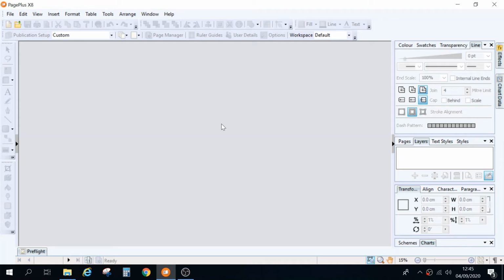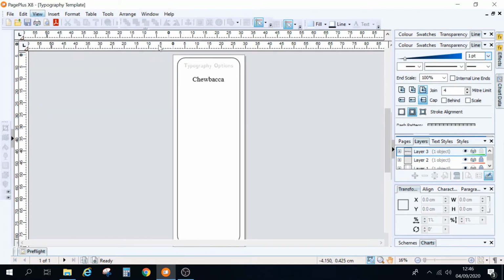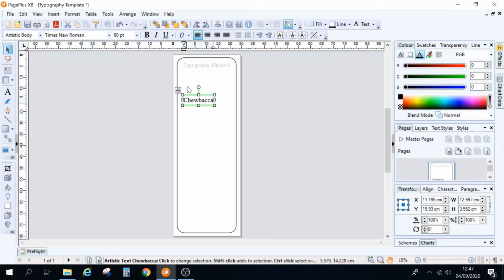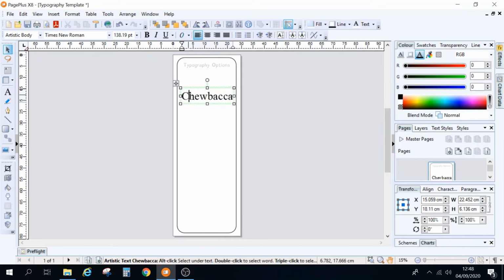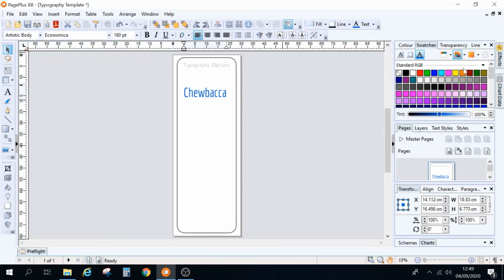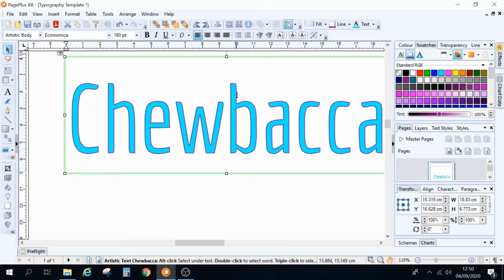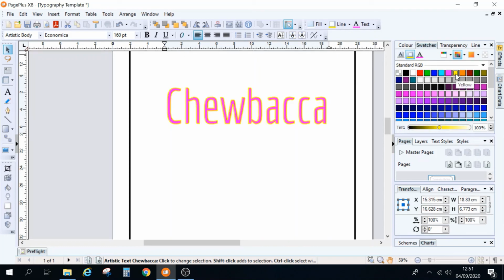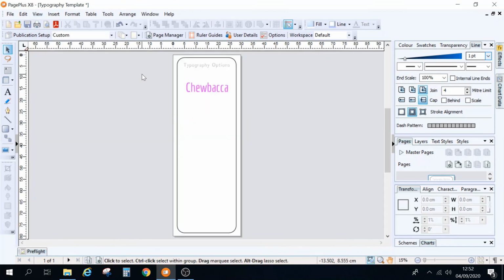Graphics Elective Intro to Serif PagePlus